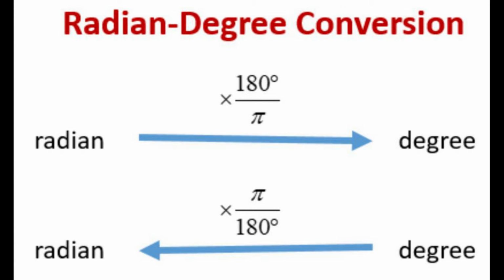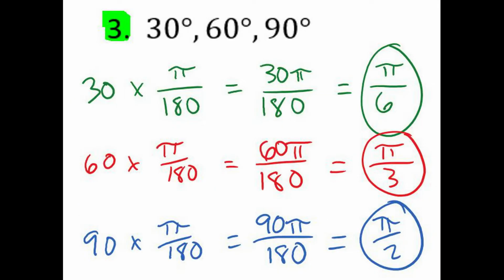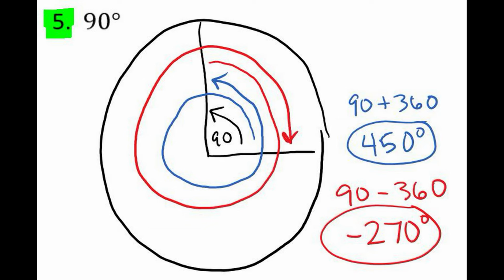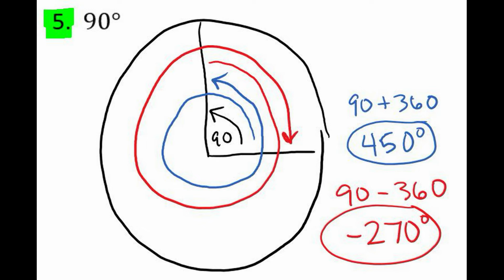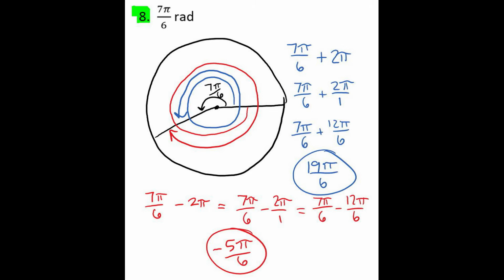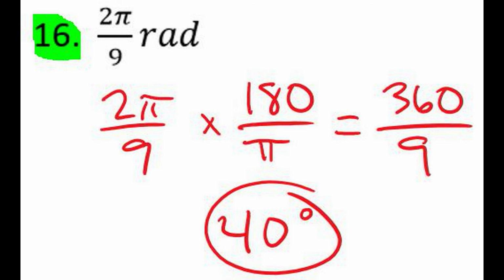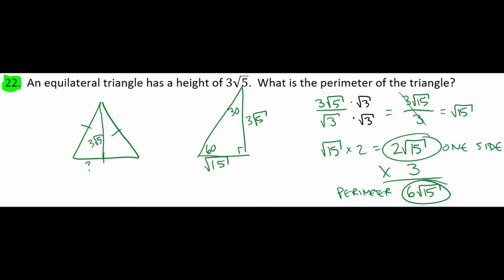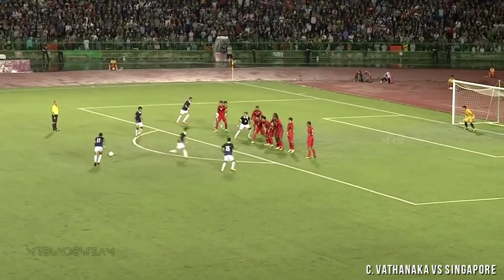MAT122 - Week 3 - 2B - Griesel - OHS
A walk through of Week 3 worksheet 2b for Griesel